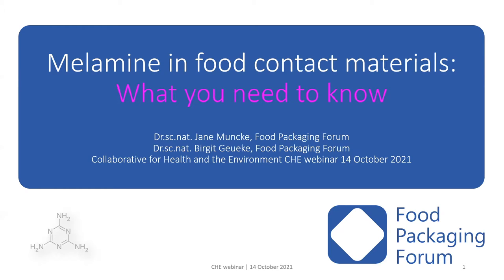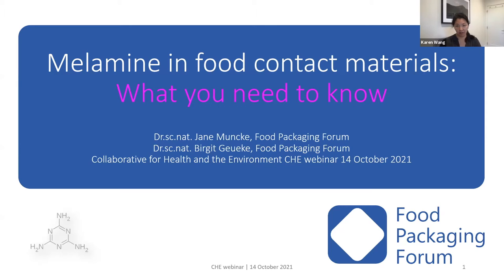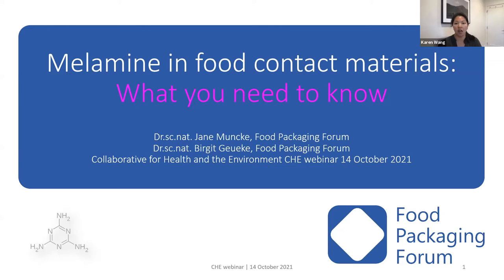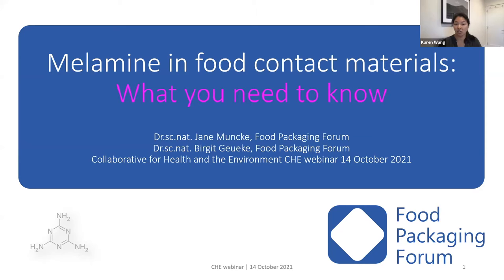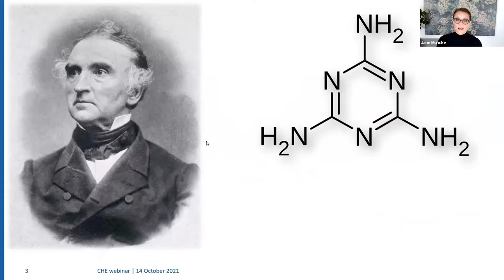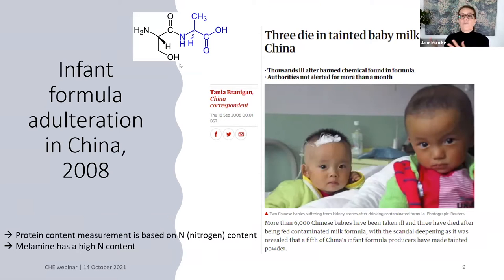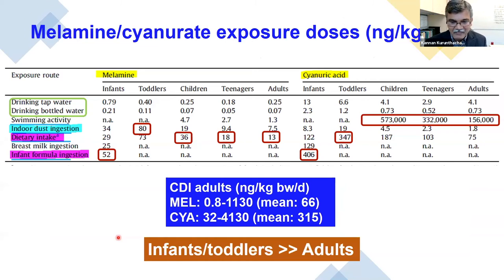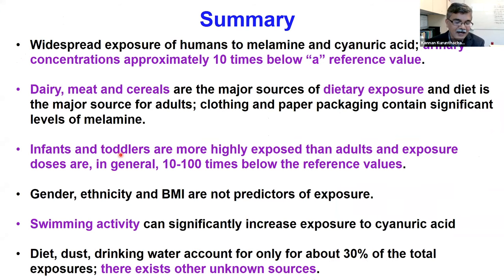Health Effects and Sources of Melamine Exposure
Melamine is a man-made high-production volume chemical used in many different consumer products like textiles, fertilizer, cooking utensils, plastic tableware, and other types of food packaging. It is also increasingly being found in many children’s products and food ware. Studies have shown that ambient melamine exposure is higher in children in the US compared to other countries and has been linked to kidney injury and chronic kidney disease. [1] With a shift from disposable to reusable tableware, melamine is increasingly found in reusable food contact materials, posing increased risk of exposure and potential long-term impacts on health and development. In 2004, 2007 and 2008 melamine was used for illegally increasing protein content of infant formula and pet food, leading to many deaths and illnesses in human babies and pets. Melamine is a hazardous chemical, possibly carcinogenic and a mobile and persistent environmental pollutant.

Melamine in food contact materials: What you need to know

During this webinar, Dr. Jane Muncke gave an overview of the varied uses of melamine and associated adverse health effects from exposure in food contact materials. She then focused her talk on melamine’s use in food contact materials. Scientists have found that it migrates from food contact materials into foods, with this being one of the better studied sources of human exposure.

Sources and pathways of human exposure to melamine and its derivatives

Dr. Kurunthachalam Kannan presented research investigating sources and pathways of human exposure to melamine and cyanuric acid in the United States, through the analysis of these chemicals in drinking water, fertilizers, soil, foodstuffs, indoor dust, melamine bowls, textiles, urine and breast milk. Based on urinary concentrations he and co-investigators found melamine and cyanuricacid exposures through diet (mainly dairyproducts, cereals, and meat), accounted for ~20% of the total intakes, while tap water and bottledwater contributed toless than 10% of the total daily exposures. Melamine and cyanuric acid were found in breast milk, fertilizers, and food packaging. Finally, the study reported several unidentified exposure sources of these nephrotoxicants.

Melamine and cyanuric acid exposure and kidney injury in US children

Melamine is a well-known infant kidney toxicant in high doses, especially in combination with cyanuric acid, resulting in stones and sometimes death. Little is known about health impacts from lower dose background exposures. Drs. Sheela Sathyanarayana and Drew Day presented data on relationships between prenatal and postnatal melamine and melamine analogues and child kidney biomarkers from cohort studies.